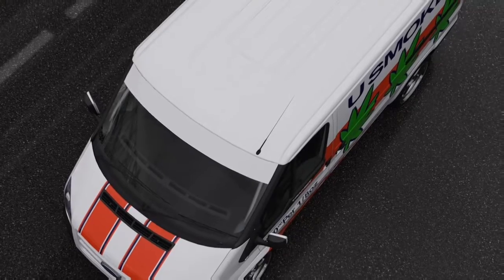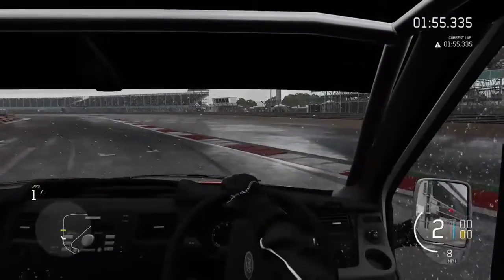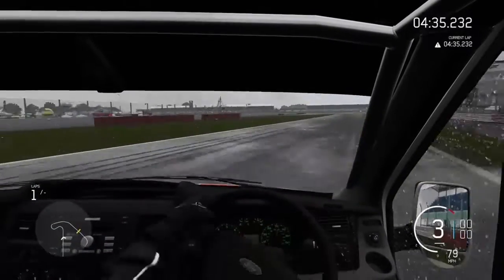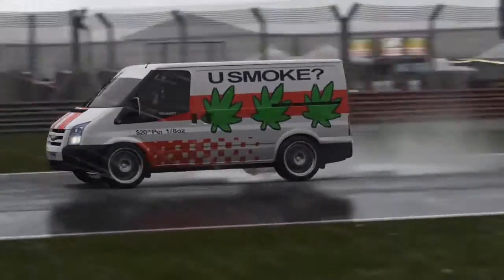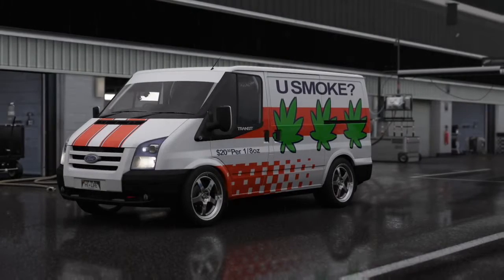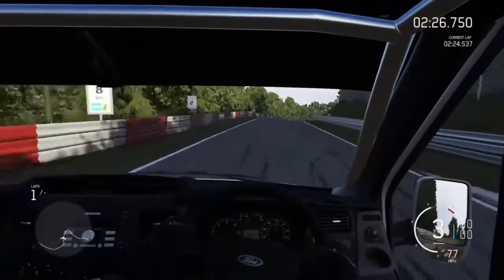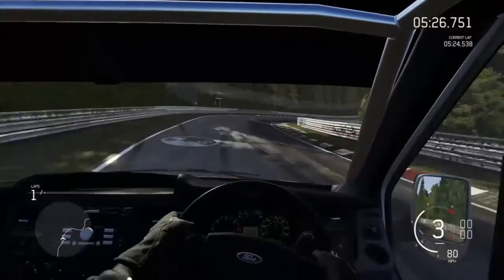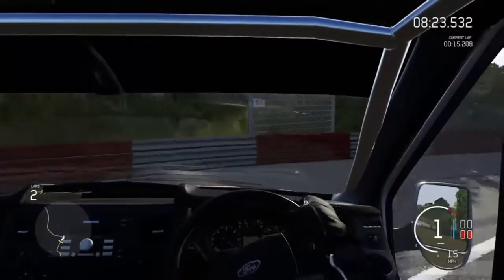Forza Motorsport 6 || Drifting a Van in the Rain! || Lap Attack of Nürburgring!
In this video I drift a Ford Transit in the rain, and I attack the Nürburgring as well. 7.0 Liter HEMI, with 700 plus horsepower, shows to be a bit challenging at first, but I reel it in.